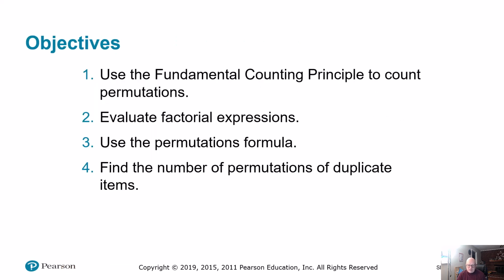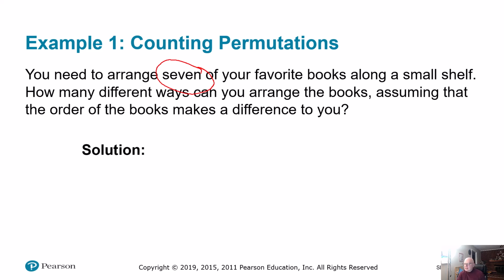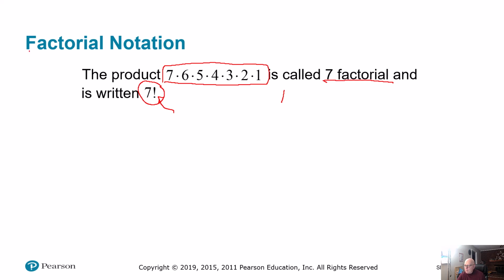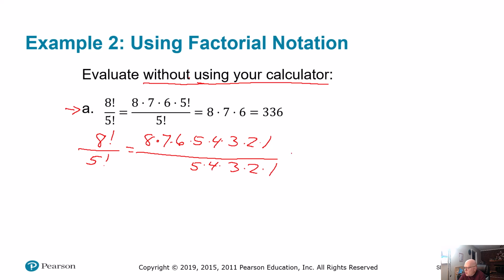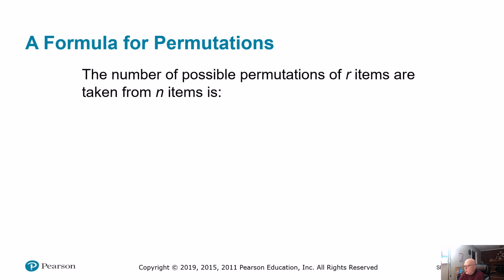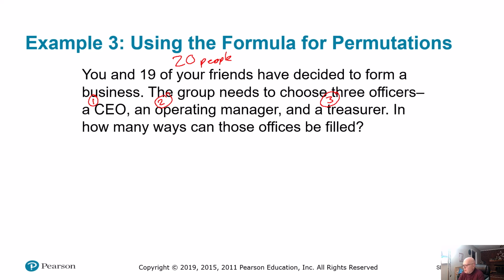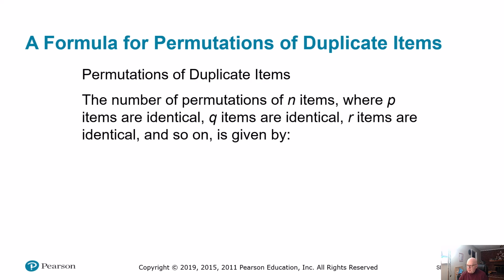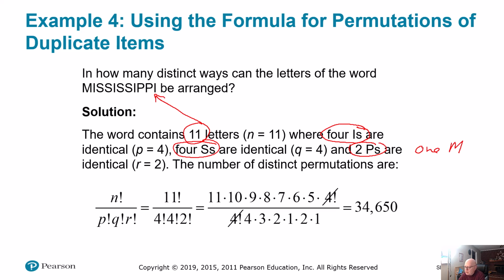Lecture for 11 02 Permutations ready 2022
Use the Fundamental Counting Principle to count permutations.
Evaluate factorial expressions.
Use the permutations formula.
Find the number of permutations of duplicate items.